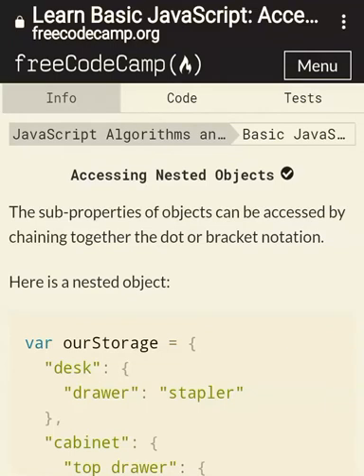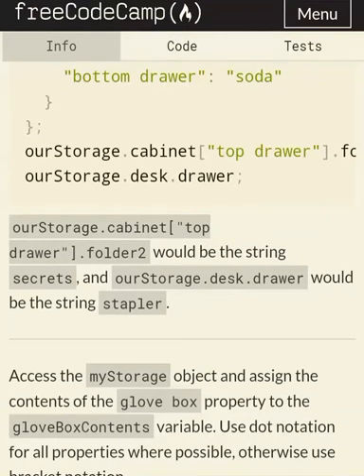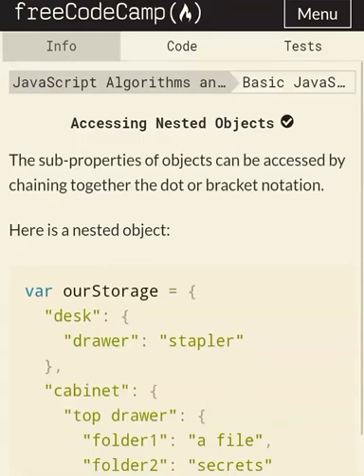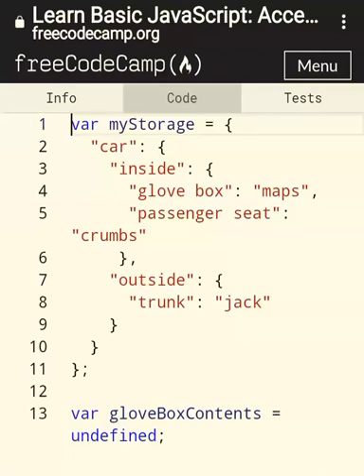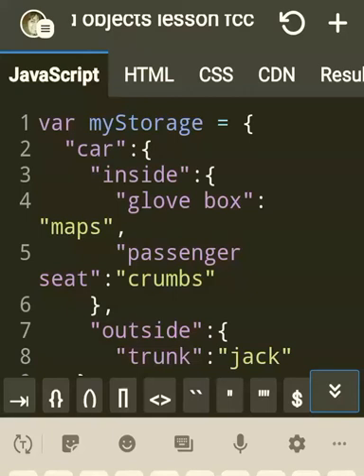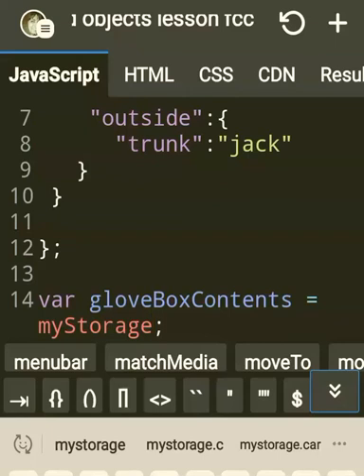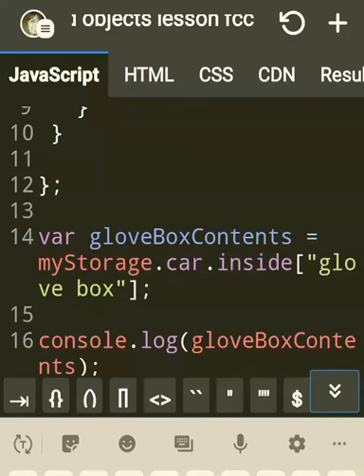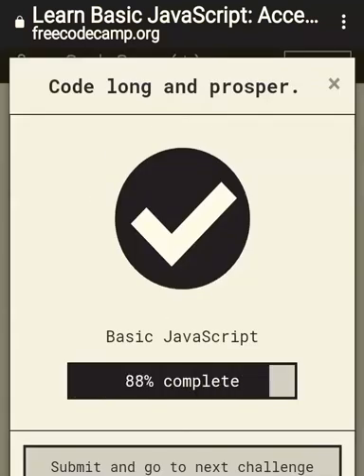Accessing Nested Objects | freecodecamp basic Javascript |walkthrough guide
This tutorial is part of the basic Javascript course on freecodecamp and in this lesson I teach you how to access nested objects in Javascript.

credits: Thanks to freecodecamp.org for free coding lessons and also opportunity for teachers to walkthrough on their lessons